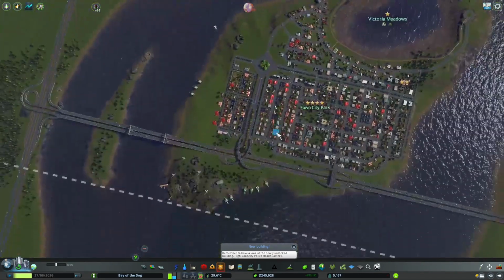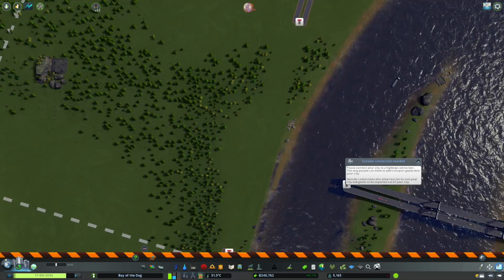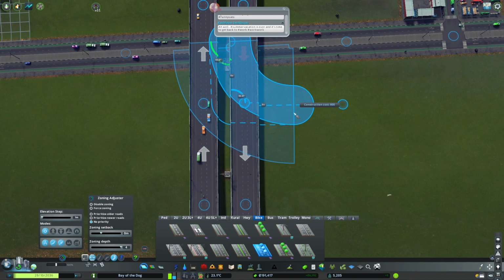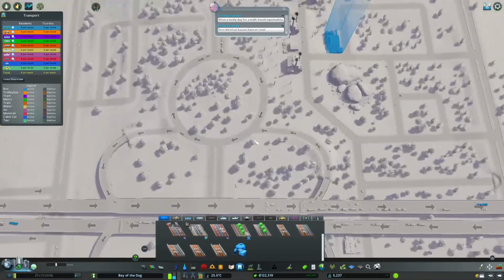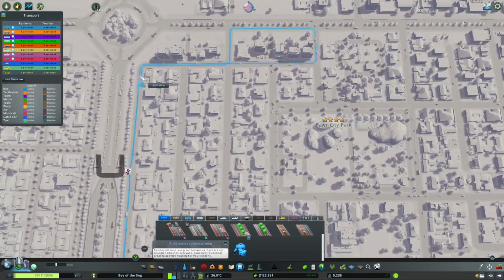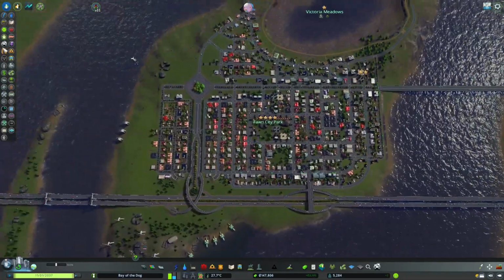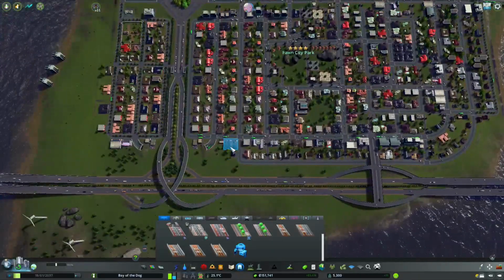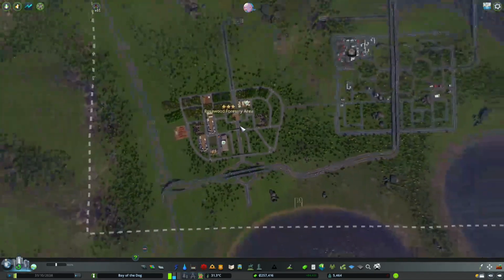Roads & More Roads [Modded] - Cities: Skylines Ep 7.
PaintedDog @PaintedDogRSA

Hello, hello, hello.  And welcome again to Cities:Skylines (Marin Bay map (from Campus DLC)).

This series will consist of Let's Play style gameplay videos and hopefully a bit of chuckles along the way because of my stupidity.

In this episode, we connect all the different pockets of roads together with inter-suburbs roads (is that a thing or the name of it?).  We also start laying out the first road network (with water pipes mind you) on the Western side of the river from our starting tile, and we end off by building biomass pellet plant as well as a furniture factory (profits anyone?).

Cities: Skylines can be defined as a modernised take on city building simulations where the hardships of maintaining a real city can be realised.  Players are engaged in single player gameplay by building roads, controlling zoning on these roads, as well as providing public services to their cims.  These public services include (but are not limited to) provision of water and sanitation, emergency services, and public transport such as trains, trams, airplanes, and bus routes.  Players must then manage this city to the best of their abilities.  Will your city survive the constant crux of traffic problems? Only time will tell.